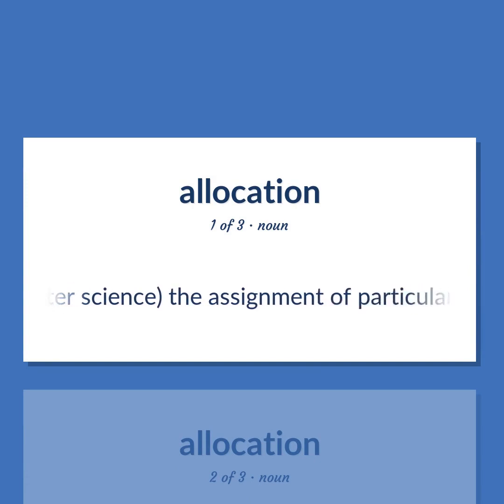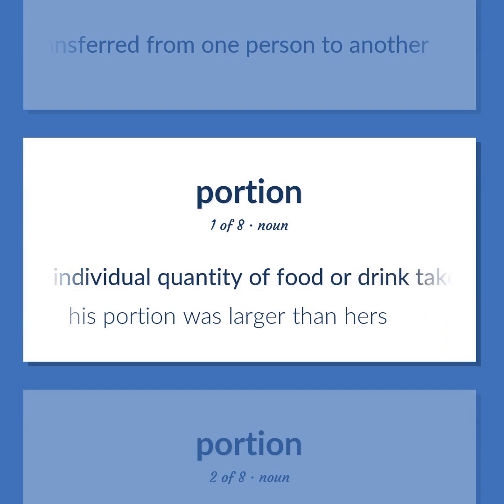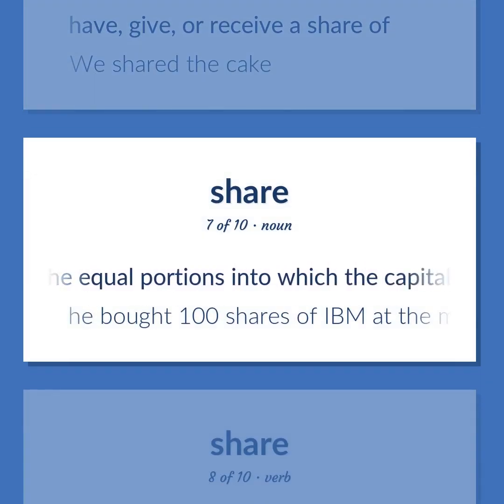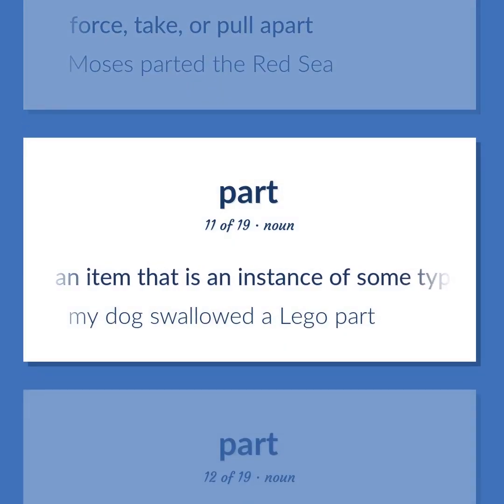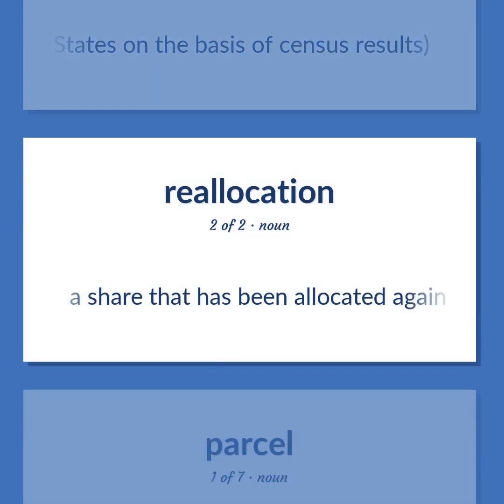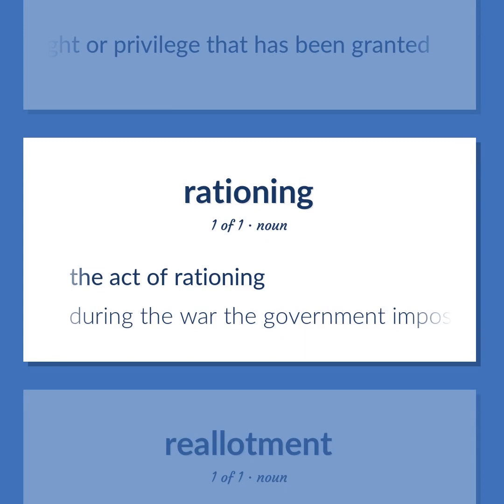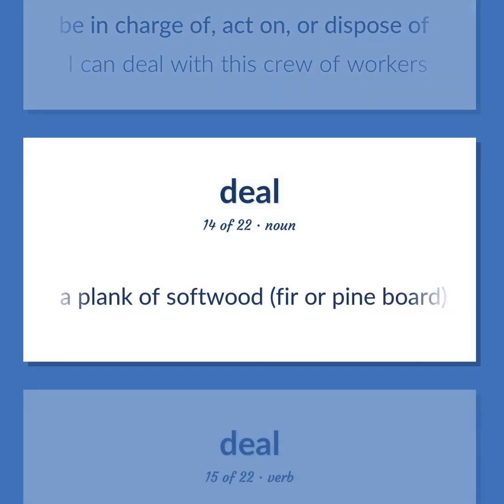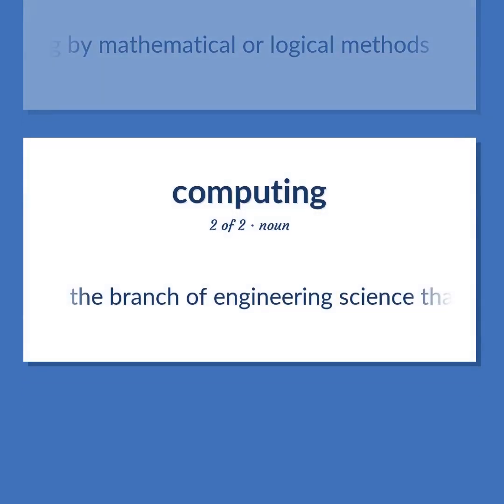Allocation - 121 English Vocabulary Flashcards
ALLOCATION meaning. Following our free educational materials, you learn English in a great way with ease and efficiency.